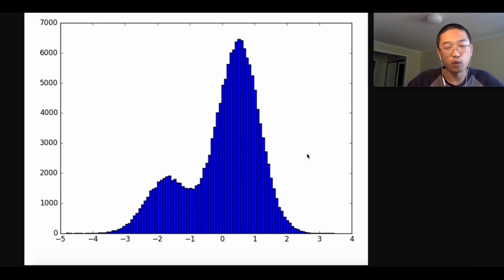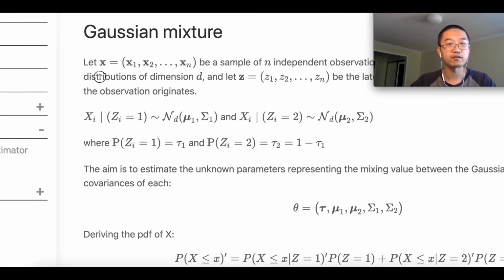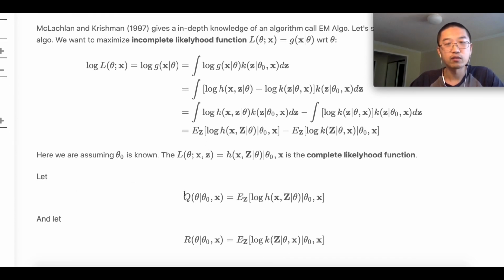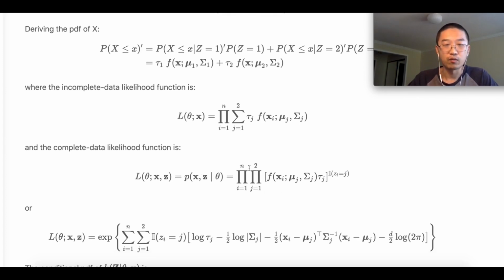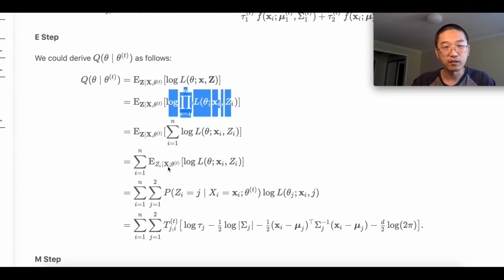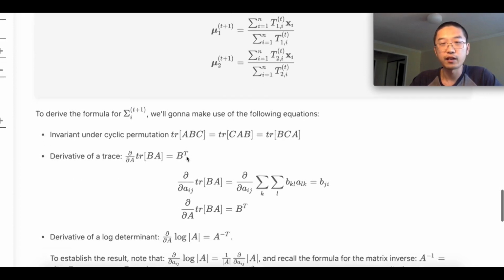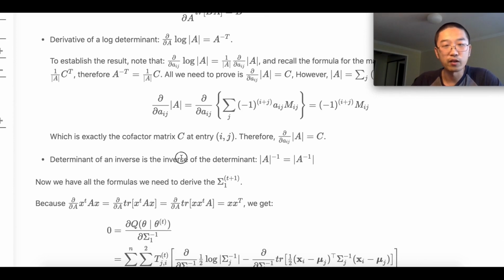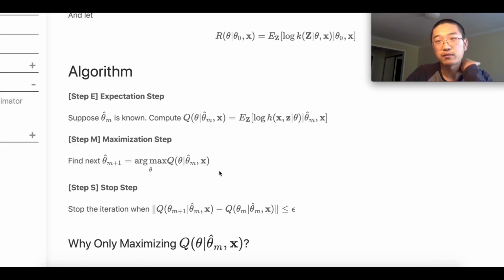Gaussian Mixture Modelling | Expectation Maximization Algorithm | Matrix Calculus | Classification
Let $X' = [X_1, X_2,..., X_{n}]$ be observed sample, iid with pdf $f(x|\theta)$. Let $Z'=[Z_1, Z_2,..., Z_{n}]$ be hidden/unobserved. We further assume that $\{ X_i \}$ and $\{ Z_j \}$ are mutually independent.

Let $g(\bold{x}|\theta)$ be the joint pdf of $\bold{X}$.

Let $h(\bold{x},\bold{z}|\theta)$ be the complete pdf of $\bold{X}, \bold{Z}$.

Let $k(\bold{z}|\theta,\bold{x})$ be the conditional pdf of the hidden data given the observed data.

We want to find an estimate of the unknown parameter $\theta$.

We'll conduct MLE to maximize the probability of observing $X$  by maximizing $g(\bold{x}|\theta)$.

McLachlan and Krishman (1997) gives a in-depth knowledge of an algorithm call EM Algo. Let's see the inspiration of EM algo. We want to maximize **incomplete likelyhood function** $L(\theta; \bold{x})=g(\bold{x}|\theta)$ wrt $\theta$:

\begin{aligned}
  \log{L(\theta; \bold{x})} = \log{g(\bold{x}|\theta)} &= \int{\log{g(\bold{x}|\theta)} k(\bold{z}|\theta_0,\bold{x}) d\bold{z} } \\

Here we are assuming $\theta_0$ is known. The $L(\theta; \bold{x}, \bold{z}) = h(\bold{x},\bold{Z}|\theta)|\theta_0,\bold{x}$ is the **complete likelyhood function**.

Let

And let

## Algorithm

**[Step E] Expectation Step**

Suppose $\hat{\theta}_m$ is known. Compute $Q(\theta|\hat{\theta}_m,\bold{x})=E_{\bold{Z}}[\log{h(\bold{x},\bold{z}|\theta)|\hat{\theta}_m,\bold{x}}]$

**[Step M] Maximization Step**

Find next $\hat{\theta}_{m+1}=\underset{\theta}{\argmax}{Q(\theta|\hat{\theta}_m,\bold{x})}$

**[Step S] Stop Step**

Stop the iteration when $\|Q(\theta_{m+1}|\hat{\theta}_m,\bold{x}) - Q(\theta_m|\hat{\theta}_m,\bold{x}) \| \le \epsilon$

### Why Only Maximizing $Q(\theta|\hat{\theta}_m,\bold{x})$?

### __Theorem__

Let $\{\theta_m\}$ be the sequence of estimations by conducting the EM Algorithm.

## Gaussian mixture

Let $\mathbf{x} = (\mathbf{x}_1,\mathbf{x}_2,\ldots,\mathbf{x}_n)$ be a sample of $n$ independent observations from a mixture of two multivariate normal distributions of dimension $d$.

$X_{i}\mid (Z_{i}=1)\sim {\mathcal {N}}_{d}({\boldsymbol {\mu }}_{1},\Sigma _{1})$ and $X_{i}\mid (Z_{i}=2)\sim {\mathcal {N}}_{d}({\boldsymbol {\mu }}_{2},\Sigma _{2})$

where $\operatorname{P} (Z_i = 1 ) = \tau_1$ and $\operatorname {P} (Z_{i}=2)=\tau _{2}=1-\tau _{1}$

The aim is to estimate the unknown parameters representing the mixing value between the Gaussians and the means and covariances of each:

\theta ={\big (}{\boldsymbol {\tau }},{\boldsymbol {\mu }}_{1},{\boldsymbol {\mu }}_{2},\Sigma _{1},\Sigma _{2}{\big )}

Deriving the pdf of X:

\begin{aligned}
  P(X \le x)' &= P(X \le x | Z = 1)' P(Z = 1) + P(X \le x | Z = 2)' P(Z = 2) \\
              &= \tau _{1}\ f(\mathbf {x};{\boldsymbol {\mu }}_{1},\Sigma _{1}) + \tau _{2}\ f(\mathbf {x};{\boldsymbol {\mu }}_{2},\Sigma _{2})
\end{aligned}

where the incomplete-data likelihood function is:

L(\theta ;\mathbf {x} )=\prod _{i=1}^{n}\sum _{j=1}^{2}\tau _{j}\ f(\mathbf {x} _{i};{\boldsymbol {\mu }}_{j},\Sigma _{j})

and the complete-data likelihood function is:

L(\theta ;\mathbf {x} ,\mathbf {z} )=p(\mathbf {x} ,\mathbf {z} \mid \theta )=\prod _{i=1}^{n}\prod _{j=1}^{2}\ [f(\mathbf {x} _{i};{\boldsymbol {\mu }}_{j},\Sigma _{j})\tau _{j}]^{\mathbb {I} (z_{i}=j)}

The conditional pdf of $k(\bold{Z}|\theta, \bold{x})$ is:

**E Step**

We could derive $Q(\theta \mid \theta ^{(t)})$ as follows:

**M Step**

The linear form of $\tau_{i}$ and $\mu_{i}/\Sigma_i$ means we could maiximize $Q$ independently by maximizing $\tau_{i}$ and $\mu_{i}/\Sigma_{i}$ terms separately.

$\tau$ terms, with constrain $\tau_2 = 1 - \tau_1$:

By taking derivative of each $\tau$, we get:

For the next estimates of $(\mu_1, \Sigma_1)$:

We'll gonna make use of this formula: $\mathbf{ \frac{\partial w^T A w}{\partial w} = 2Aw}$, where A is symmetric.

To derive the formula for $\Sigma_{i}^{(t+1)}$, we'll gonna make use of the following equations:

- Invariant under cyclic permutation $tr[ABC] = tr[CAB] = tr[BCA]$

- Derivative of a trace: $\frac{\partial}{\partial{A}} tr[BA] = B^T$

- Derivative of a log determinant: $\frac{\partial}{\partial{A}}\log{|A|} = A^{-T}$.

- Determinant of an inverse is the inverse of the determinant: $|A|^{-1} = |A^{-1}|$